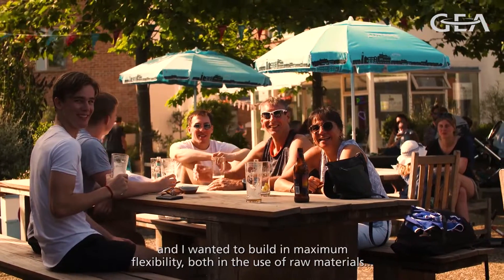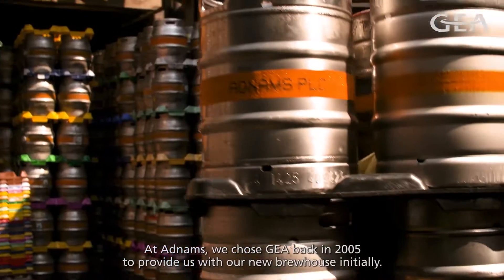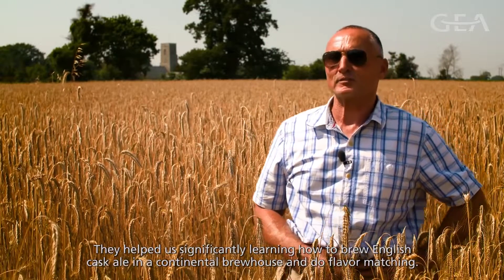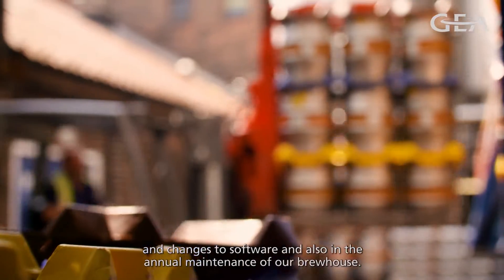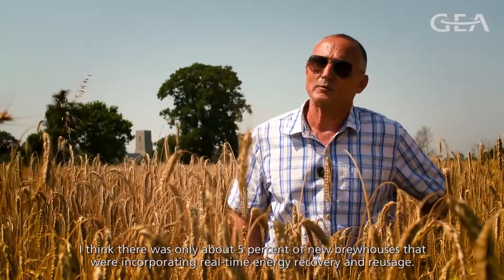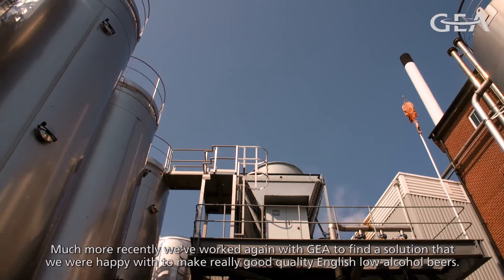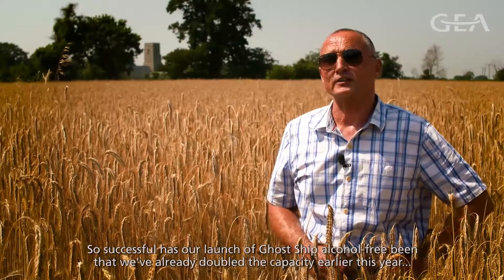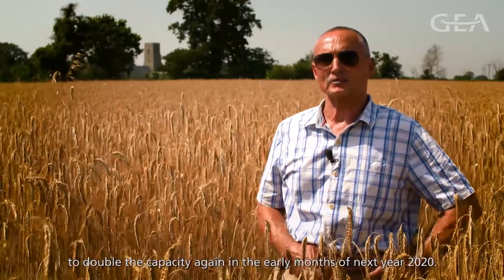Staying Close to Our Customer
Jonathan Adnams explains how GEA has helped to turn his brewery into a flexible and sustainable brew house.